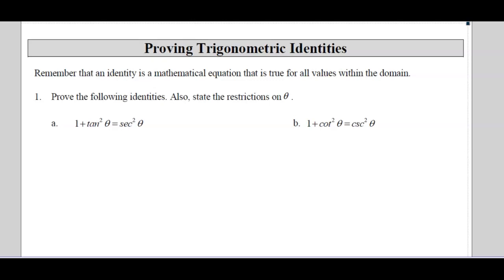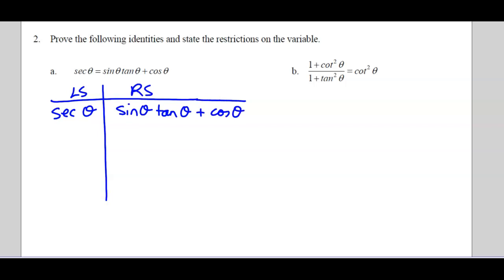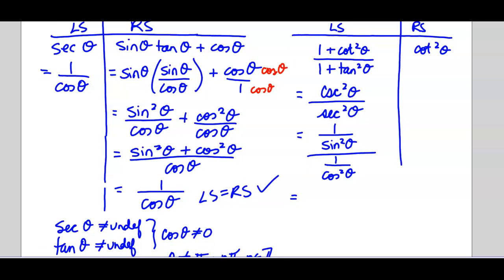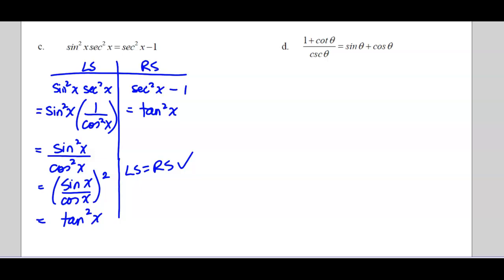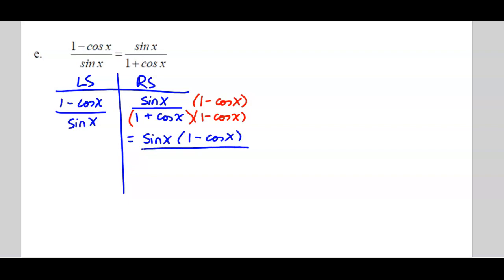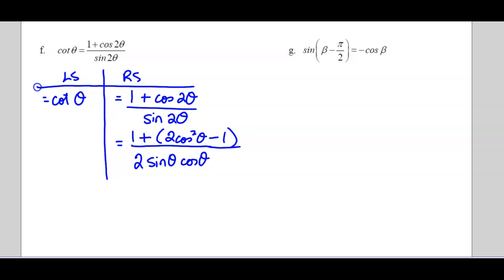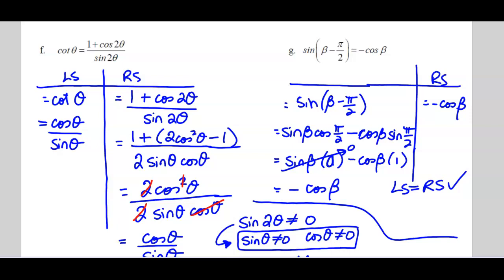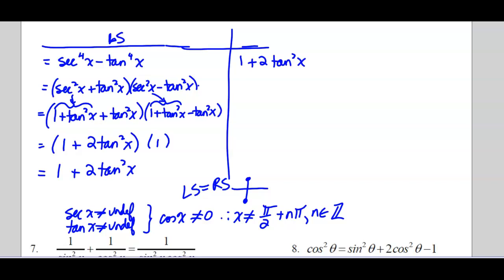560 Proving Identities